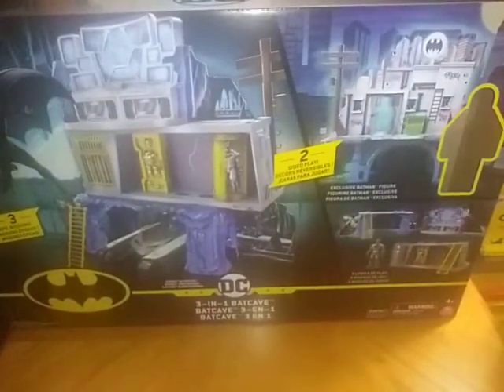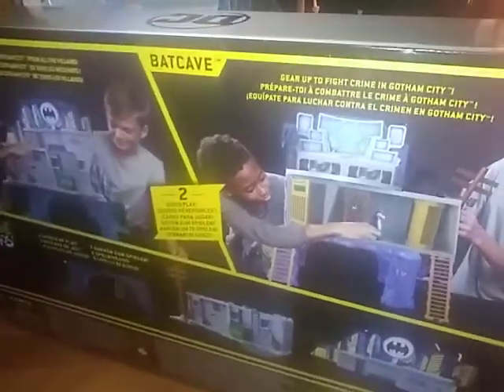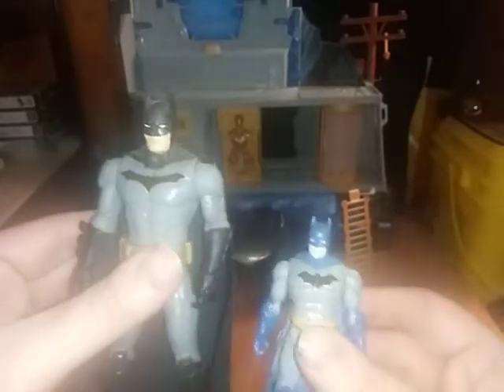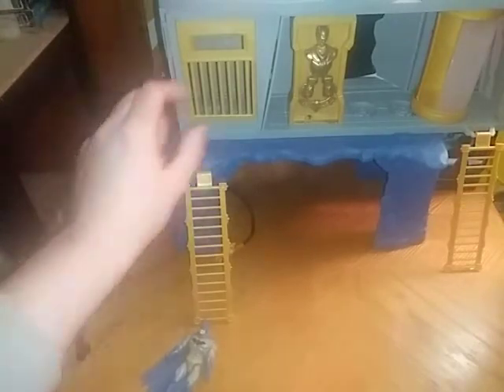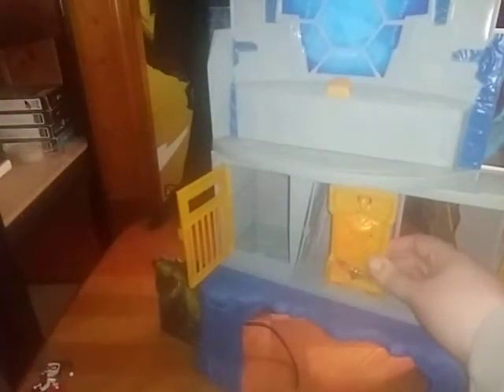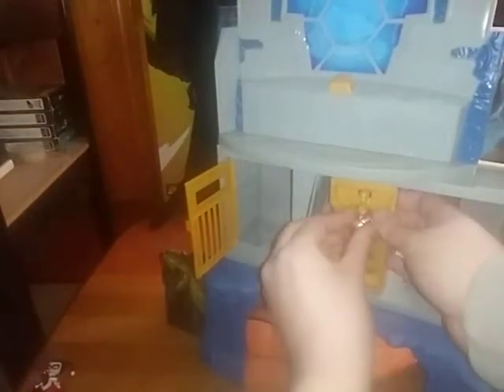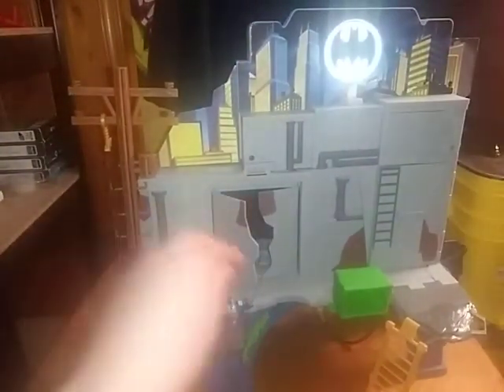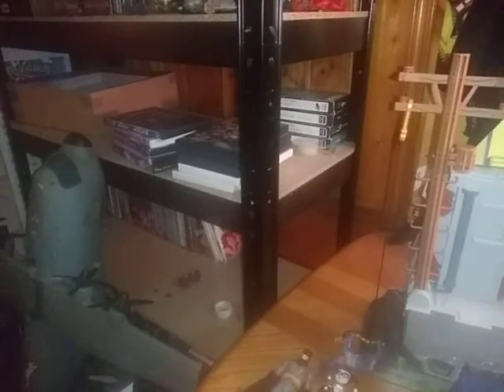EDDIE HILL REVIEWS: BATMAN MISSIONS-BATCAVE-BATMAN ACTION FIGURES 4/1/21